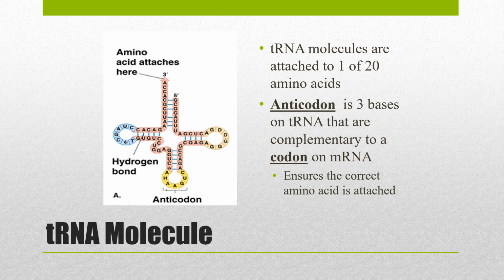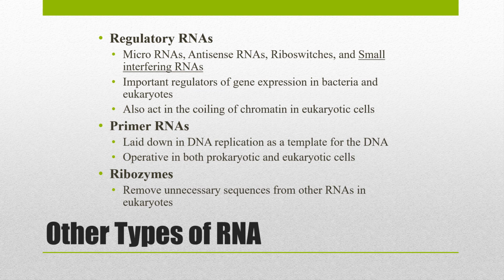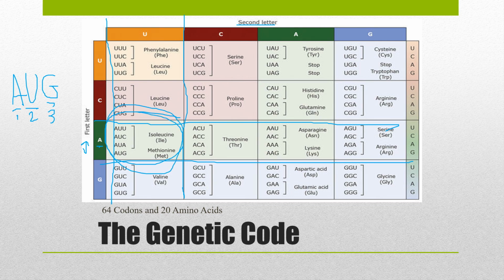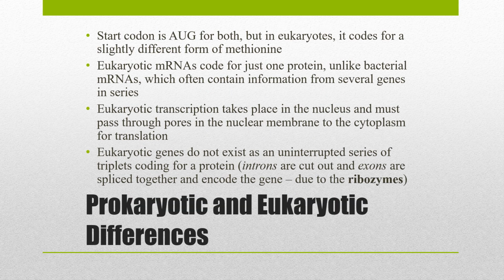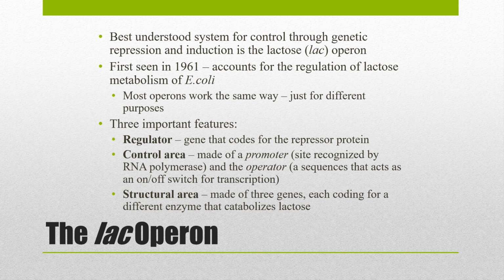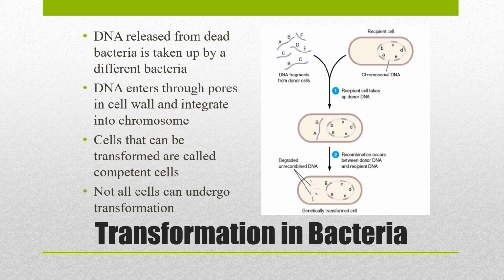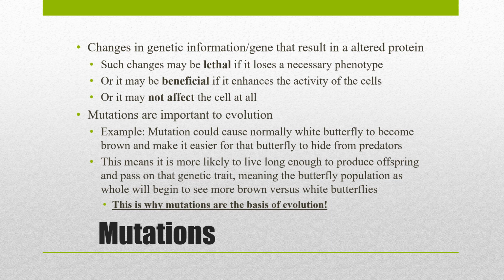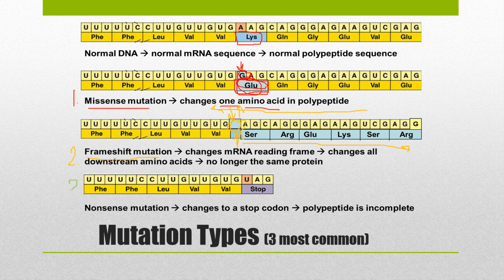MICRO Ch. 8 Part 2